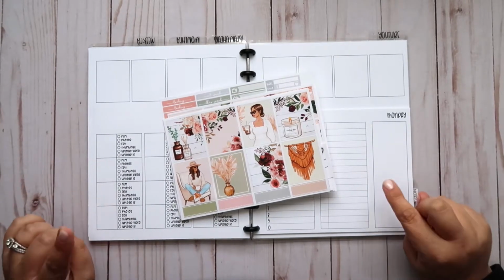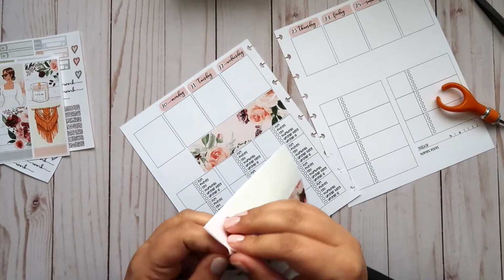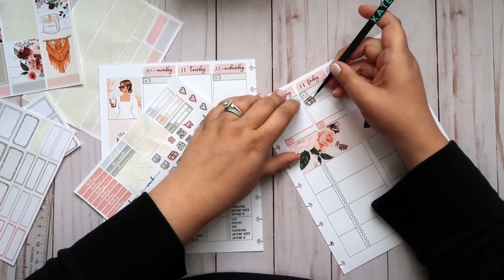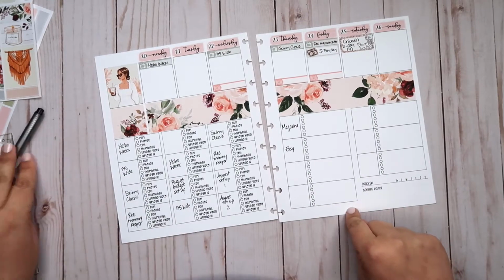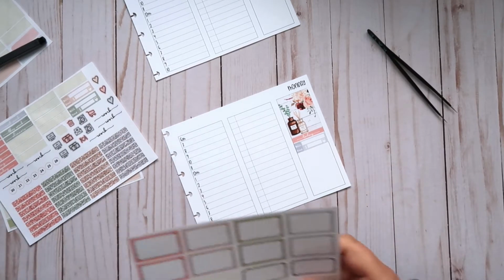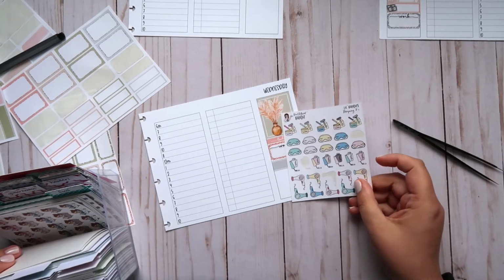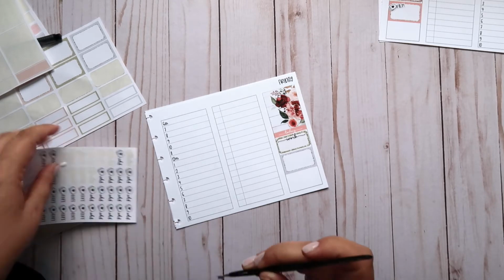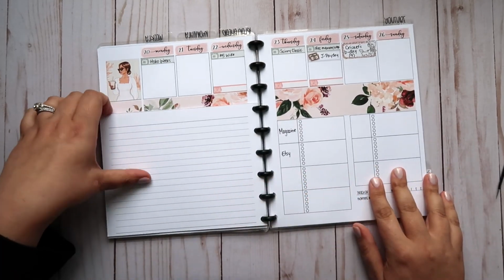Plan With Me // A5 Wide Dutch Door // Ft. Tralala Stickers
Hi, just me, here to tell you again how much I love this dutch door layout!⁠

Also just me, here to announce to the world that I apparently don't understand how cameras work. (You'll see.)
Kit is called Boho by @tralalastickers and I've been saving it for a while now, waiting for the perfect week. A warm summer July week seemed like the time.⁠

* W A N T  M Y  S T I C K E R S ?

* M E N T I O N E D  I N  T O D A Y ' S  V I D E O :